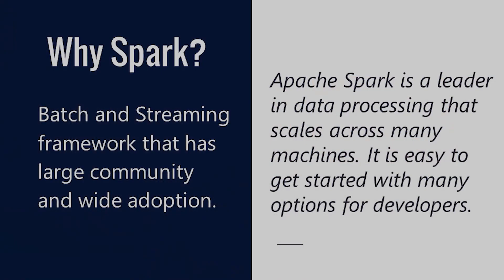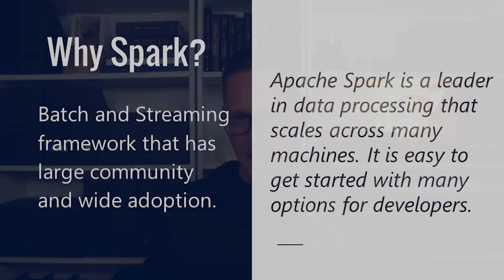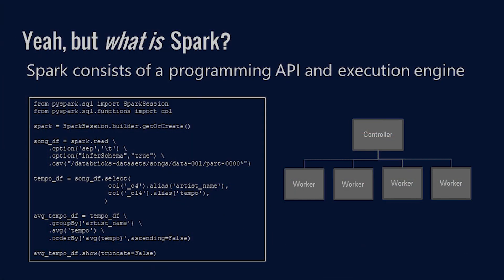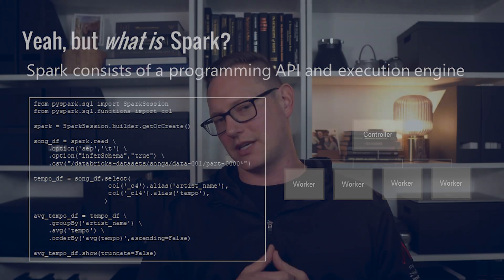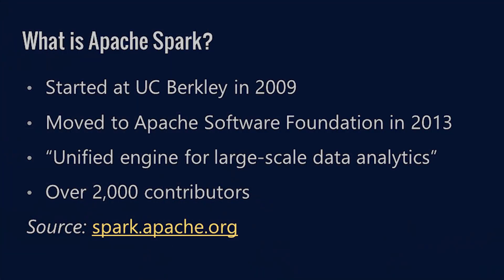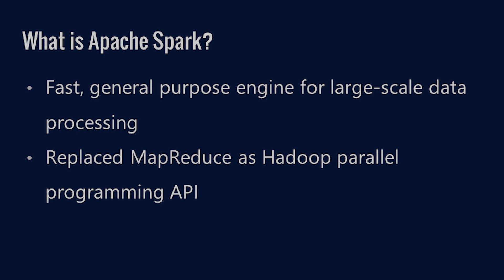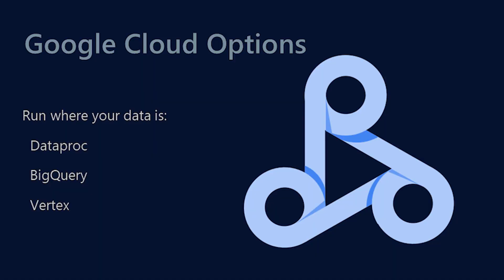Apache Spark DataKickstart - Introduction to Spark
In this video I provide introduction to Apache Spark as part of my YouTube course Apache Spark DataKickstart. This video covers why Spark is popular, what it really is, and a bit about ways to run Apache Spark.

CHAPTERS
00:00 Intro
01:30 What is Spark?
03:28 History of Spark
4:10 But, what is Spark?
5:08 Spark options
8:48 Running Spark
14:35 Outro